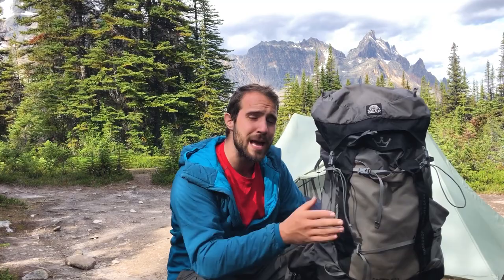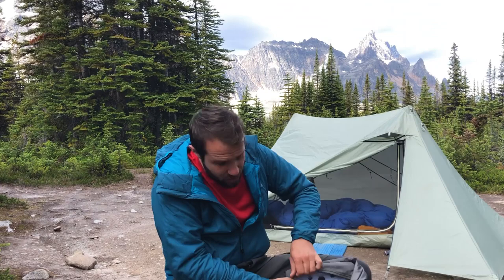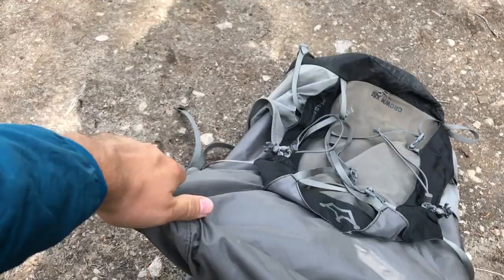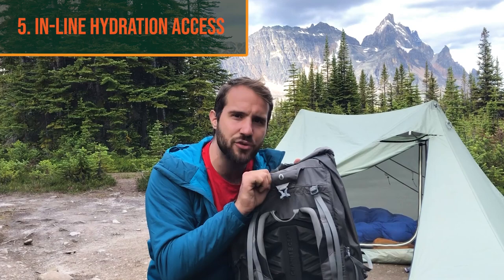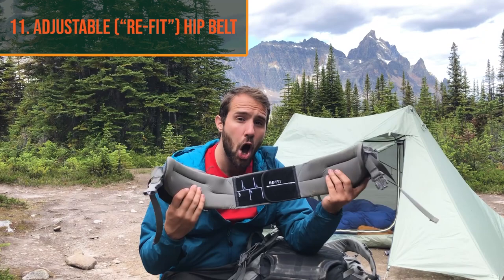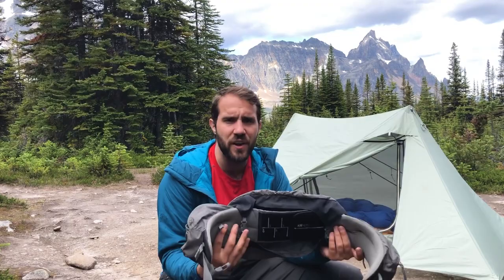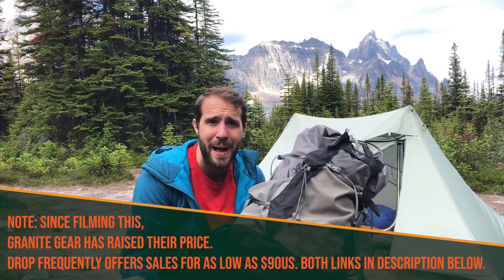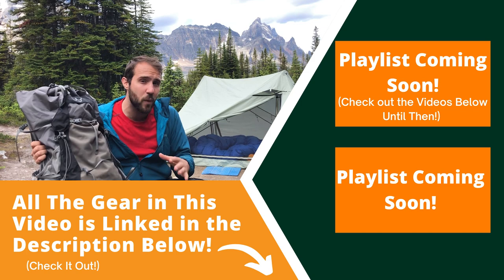Granite Gear Crown Review: An INTERMEDIATE Backpacking Backpack For YOU!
Not QUITE ready to go ULTRALIGHT? But looking to shave some weight?Then this might be the backpack JUST FOR YOU!
~~~ OR Join Drop For FREE, Get $10 Towards Your Purchase, AND it's on sale for Only $90!

This Granite Gear Crown x60 from DROP is the basically the same as the Granite Gear Crown2 60!

Durston Gear X-Mid 1P
Arcteryx Atom LT Jacket
TETON Sport ALTOS Sleeping Bag

MountainTop 60L Pack
Teton Altos 20F Sleeping Bag
Trekology 2.0 Pillow
Trekology Sleeping Pad
Budget UL Cook Kit
GSI Mug
GoBites Duo SPORK
My FIRST Tent- Weanas 1 Person
My CURRENT Tent- X-mid 1 Person